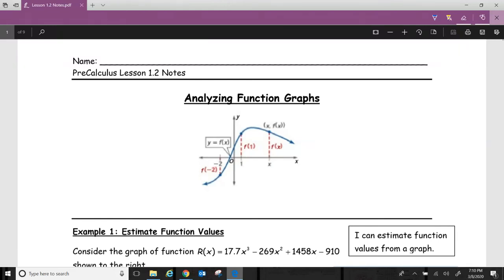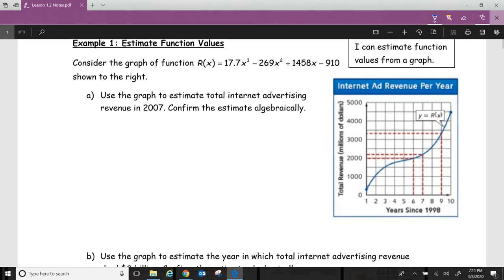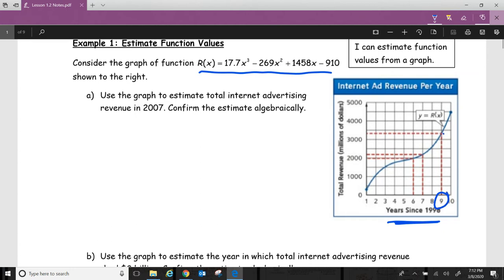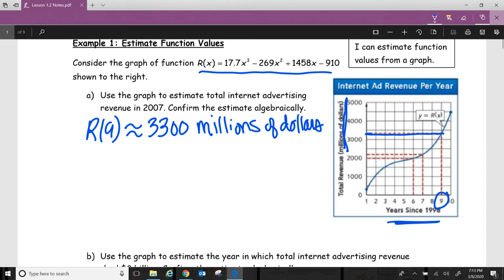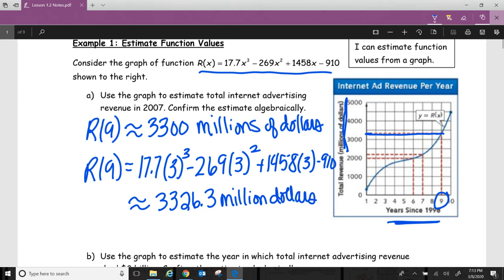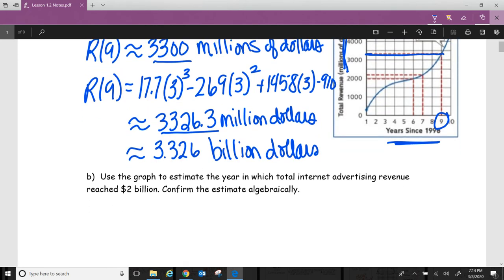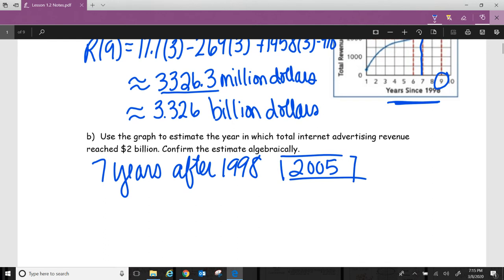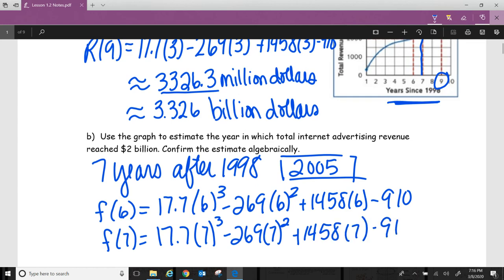Lesson 1.2 Example 1